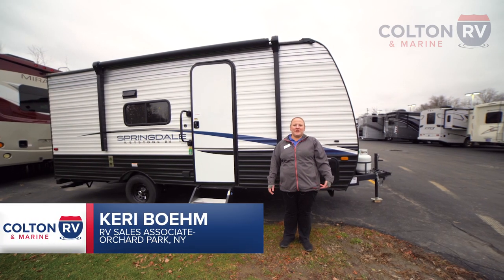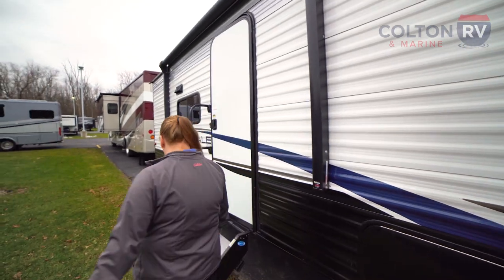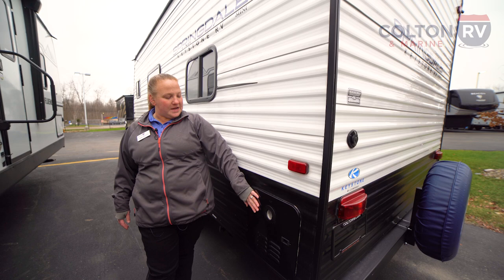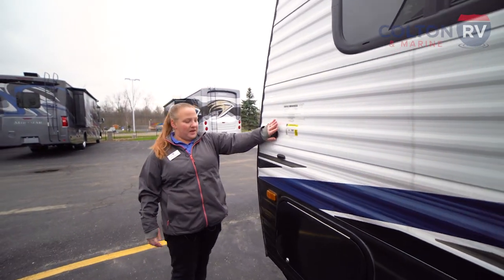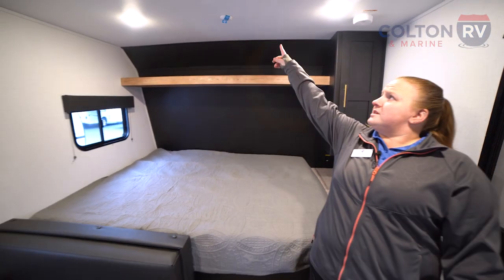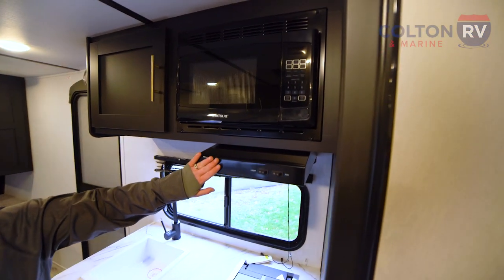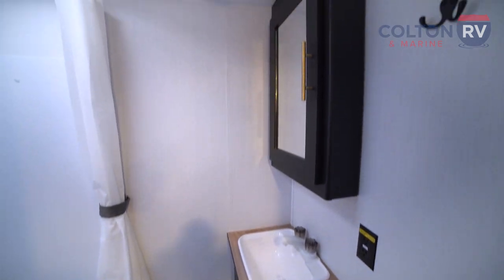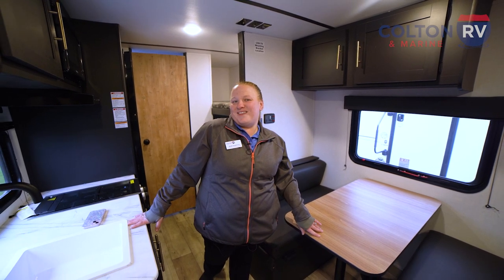2023 Keystone Springdale Mini 1800BH Travel Trailer Tour